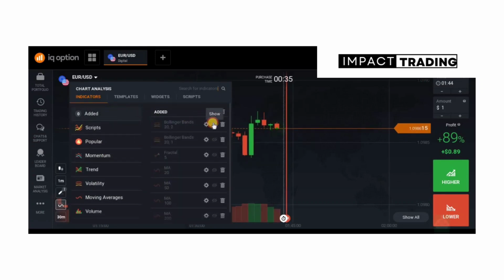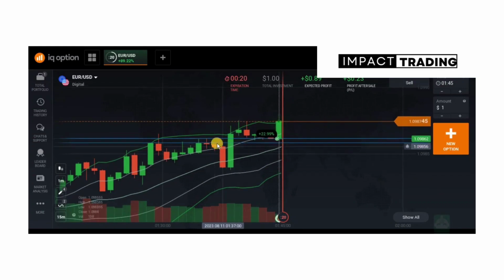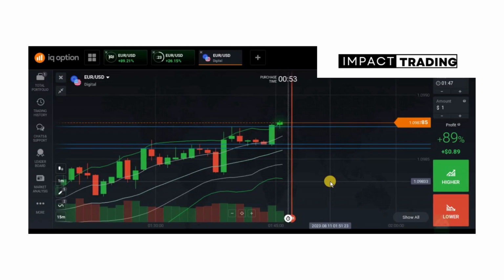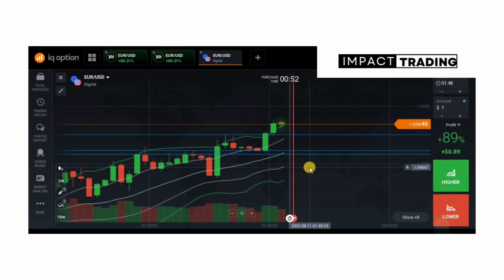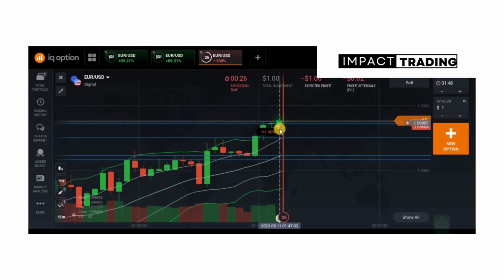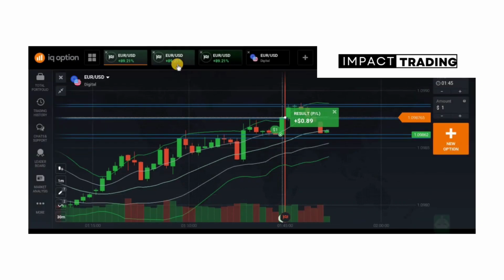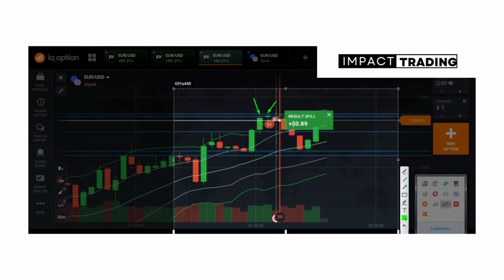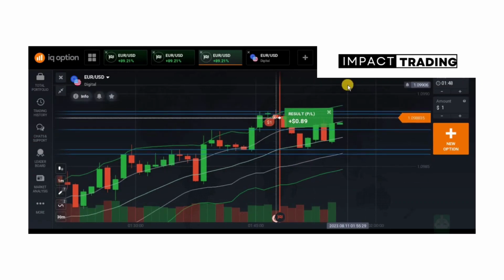"Breakout Strategy for Binary Options: How to Use Volume and Price Analysis to Win Big"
Description: In this video, we discuss the breakout strategy in binary options trading by analyzing the volume and price movements of a particular asset. We will show you how to identify potential breakouts, how to enter trades at the right time, and how to exit trades with profits.

If you're interested in learning how to make profitable trades in binary options, this video is for you. Whether you're a beginner or an experienced trader, our step-by-step guide to the breakout strategy will help you gain a deeper understanding of how to analyze the market and make smart trading decisions. So, watch the video now and start trading with confidence!